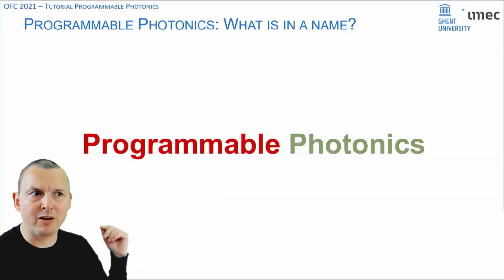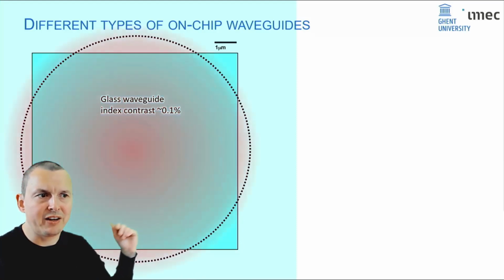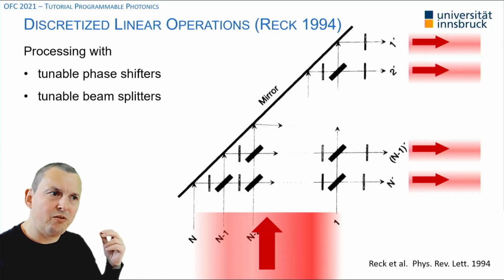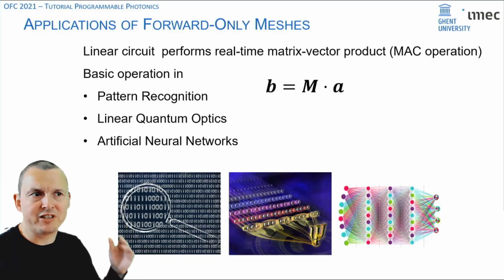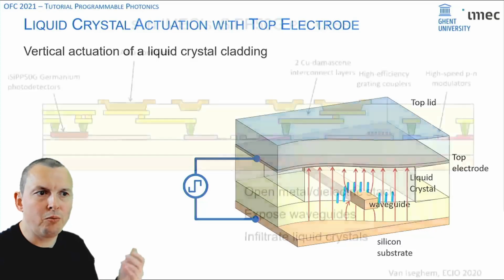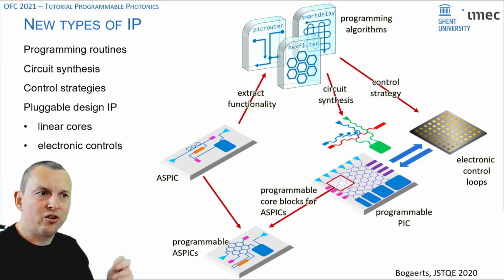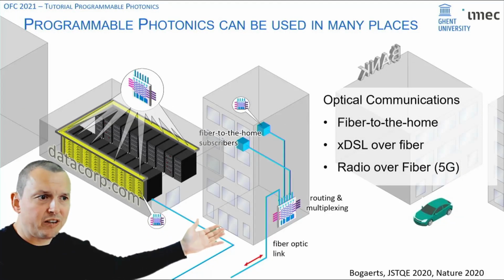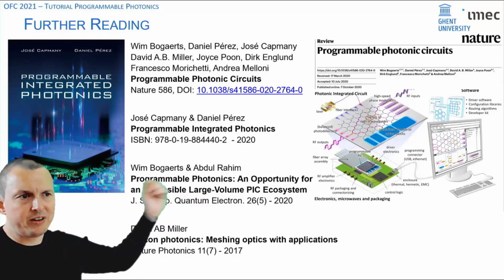OFC 2021 - Tutorial - Programmable Photonics - Wim Bogaerts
Wim Bogaerts presents a tutorial on Programmable Photonics at the Optical Fiber Communications (OFC) conferenc.